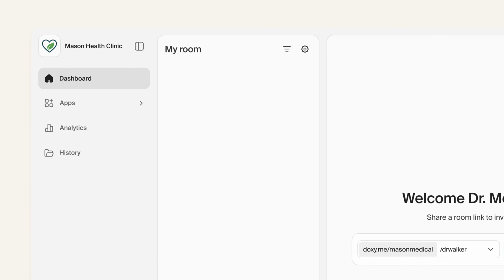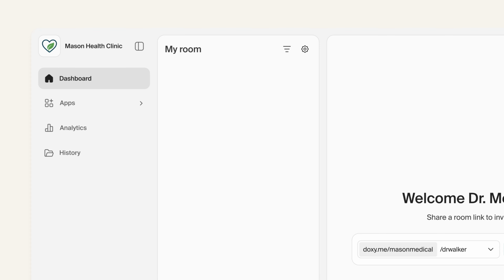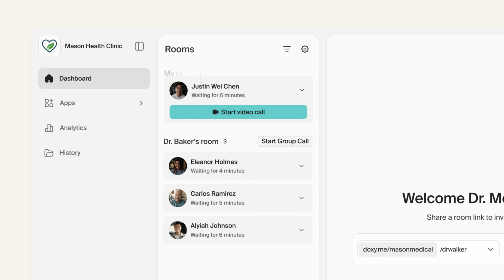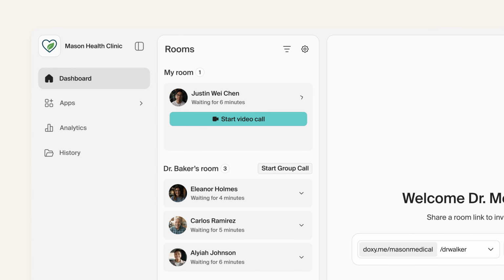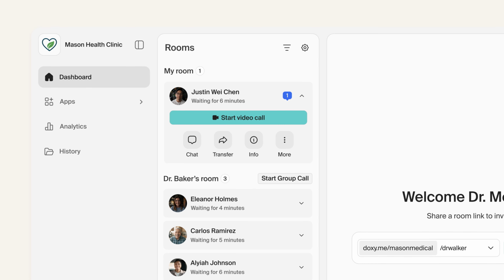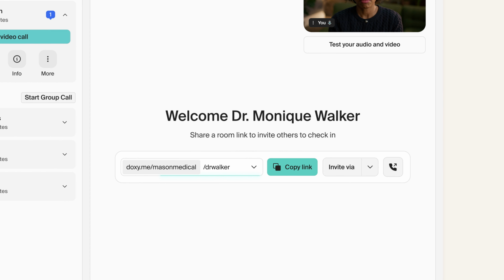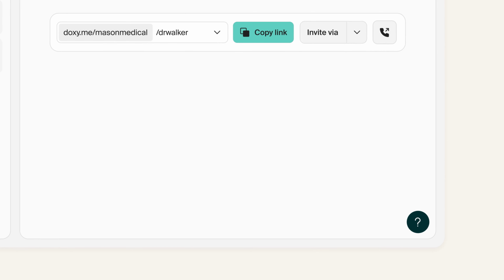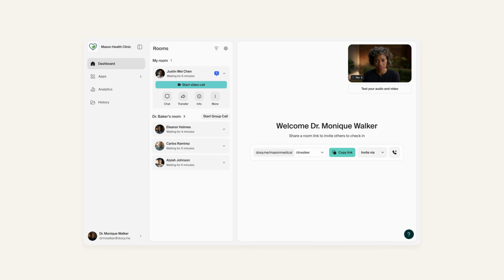How to use the Doxy.me Dashboard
Learn how to use the Doxy.me Dashboard to manage virtual visits, invite patients, monitor your Waiting Room, prepare your camera and microphone, and quickly access support. See how Dashboard brings the key parts of your telehealth workflow together in one simple place.